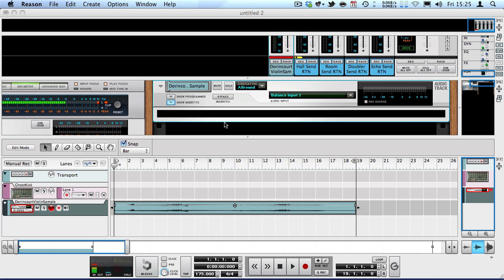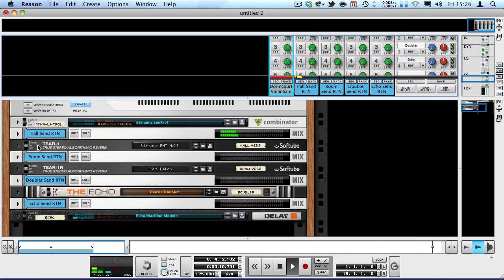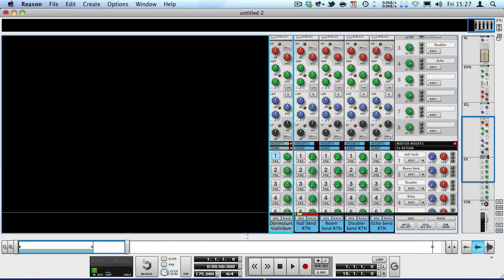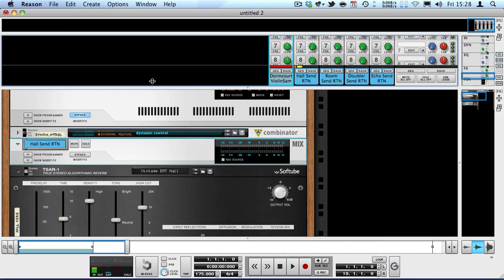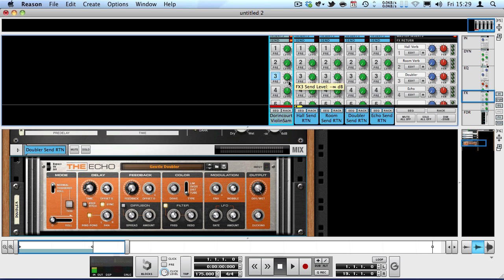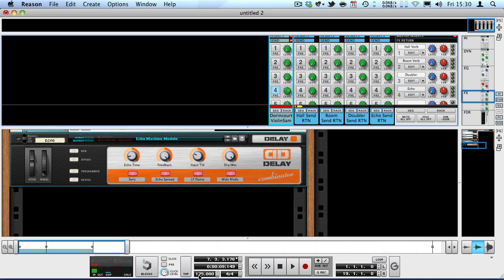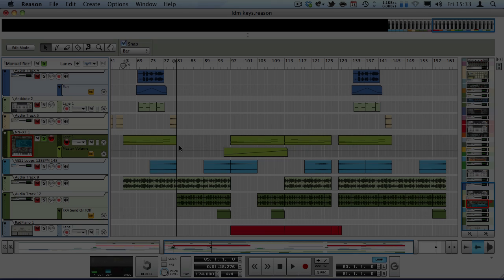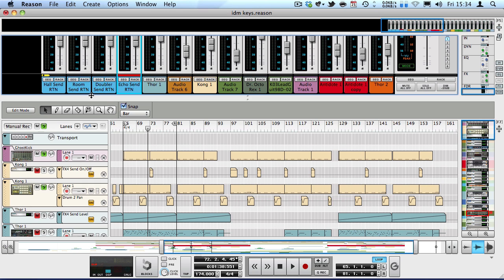Send Effect Tips / My Send FX Rack